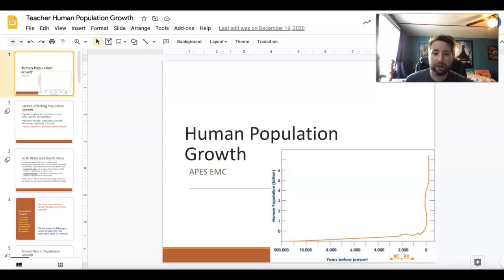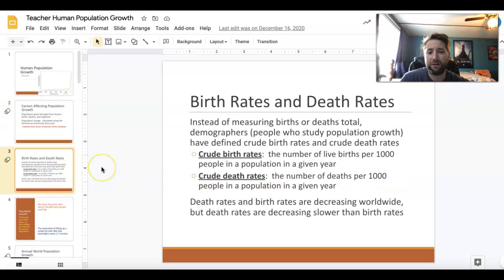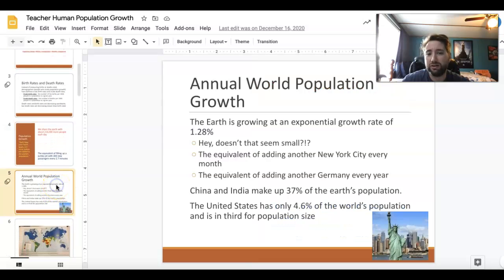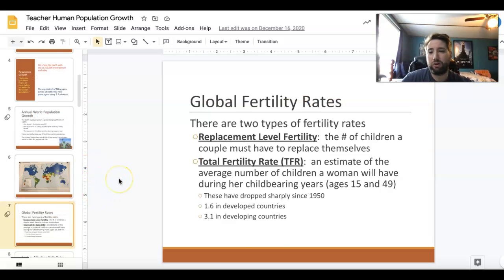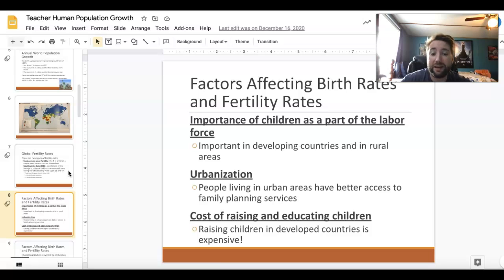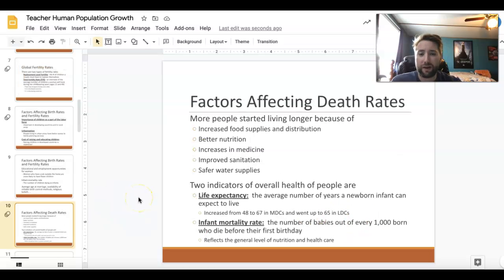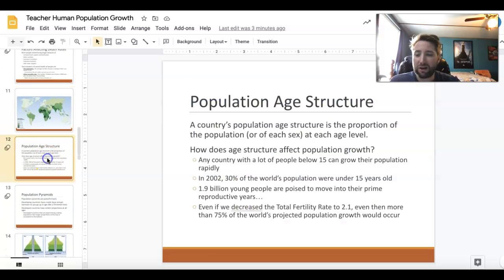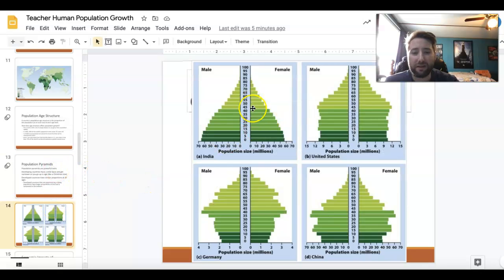Human Population Growth Part 1